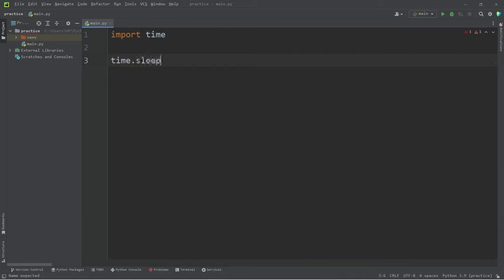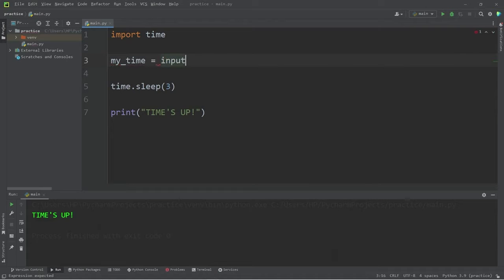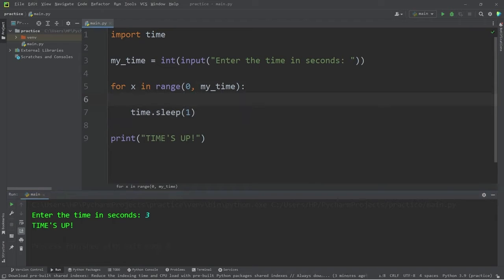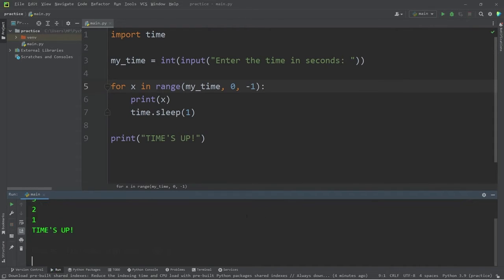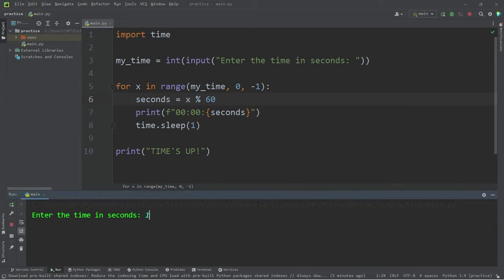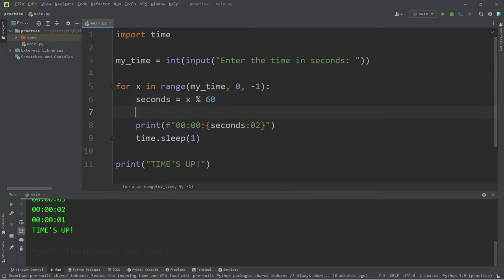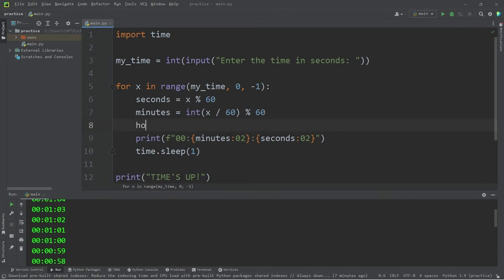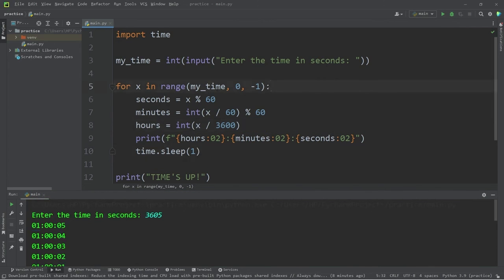Countdown timer program in Python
In order to calculate the time elapsed in executing a code, the time module can be used.
Example 1: Using time module
 1. Save the timestamp at the beginning of the code start using time() .
 2. Save the timestamp at the end of the code end .
 3. Find the difference between the end and start, which gives the execution time.